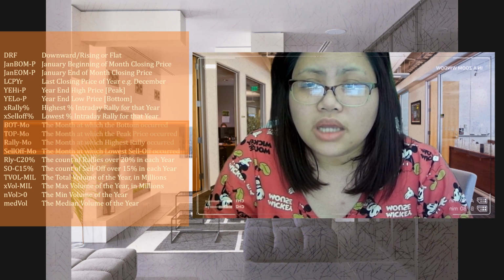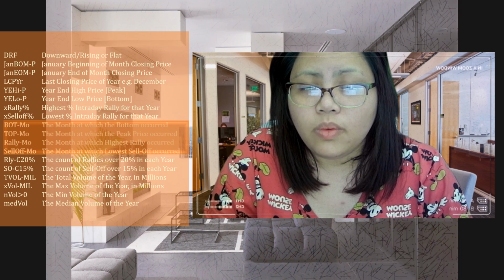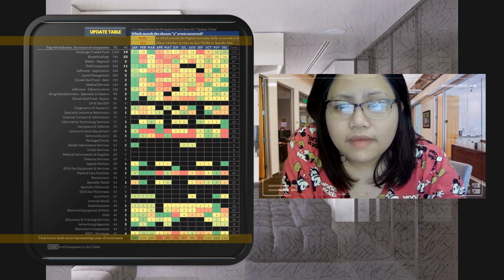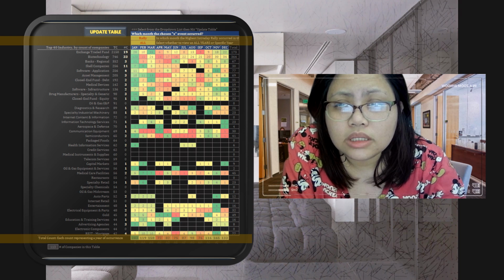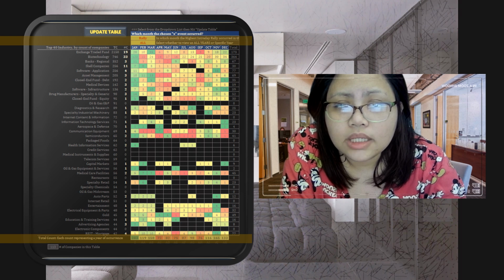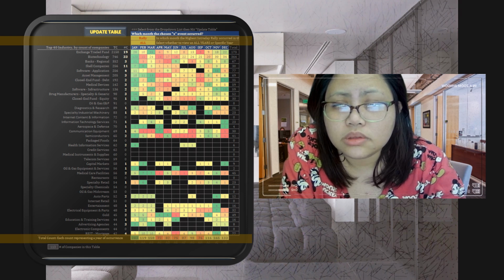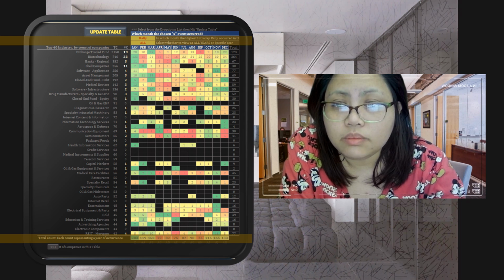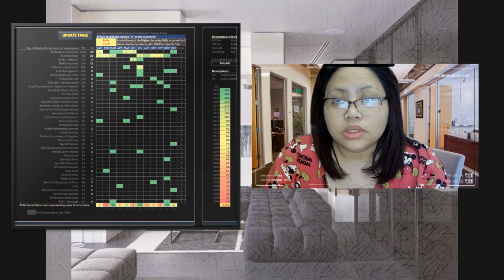Yahoo Finance Events Table Demo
Data from Yahoo Finance. The Events table: choose from Peak, Bottom, Rally, Sell-Off. Examine by Year, or all years. The aggregator does have 14 variables from "month events" to Prices, Volumes and %changes. So, many other tables, or other ways to examine data in aggregate.